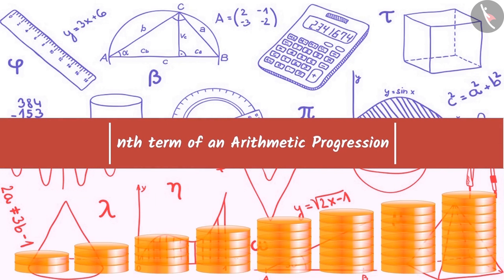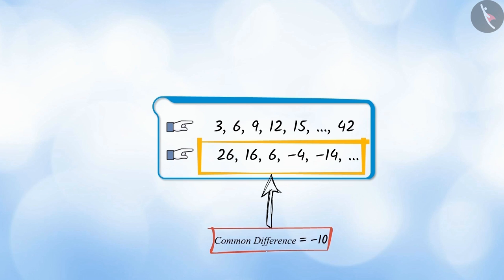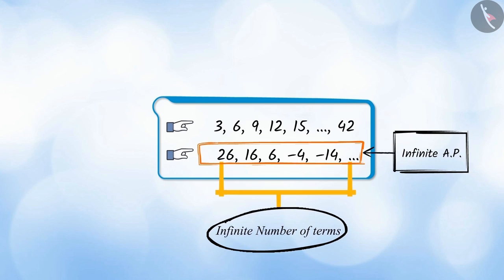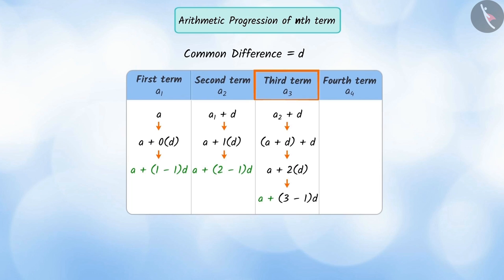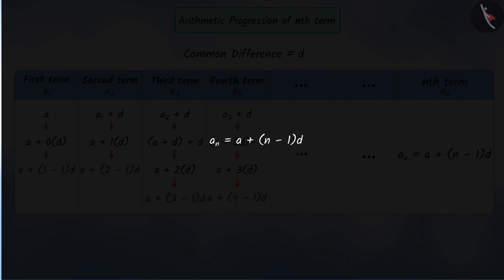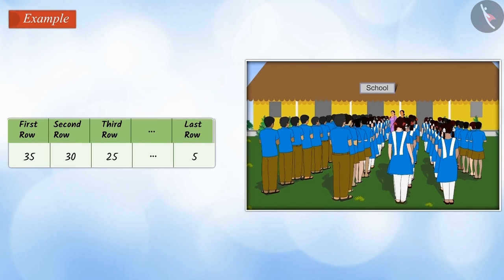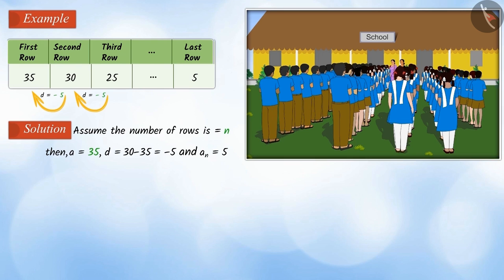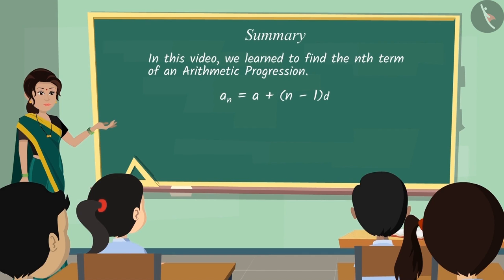nth term of an Arithmetic Progression (AP) | Part 1/3 | English | Class 10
nth term of an Arithmetic Progression (AP) | Part 1/3 | English | Class 10 | NCERT

nth Term of an Arithmetic Progression | Quadratic Equations | Grade 10 | NCERT | Arithmetic Progressions (3)

Welcome to part 1 of nth Term of an Arithmetic Progression. In this video, we will discuss the concept of nth Term of an Arithmetic Progression.